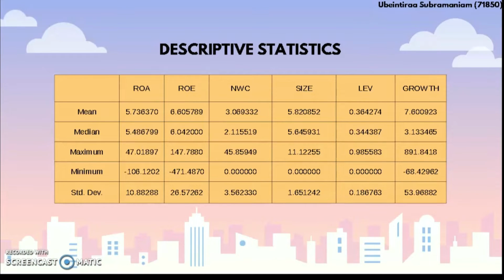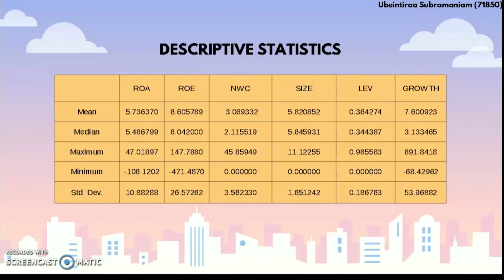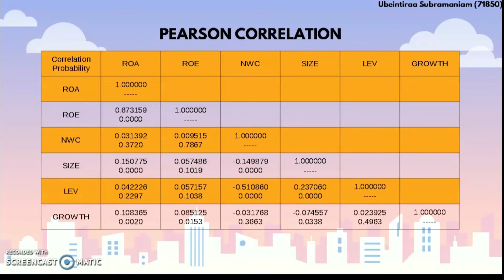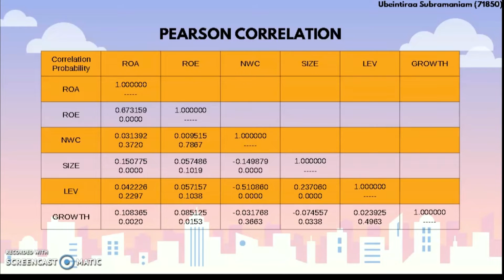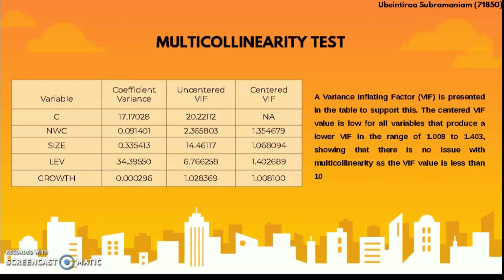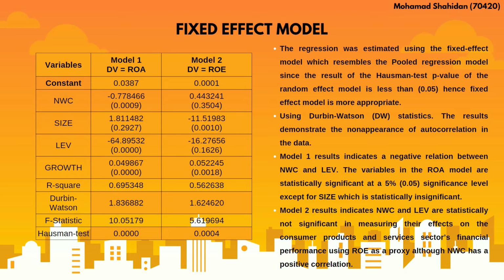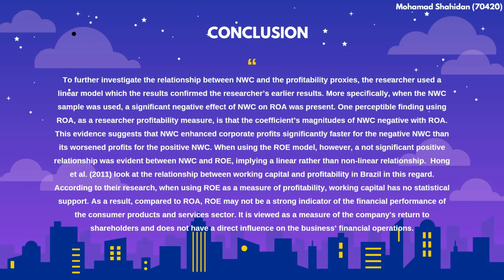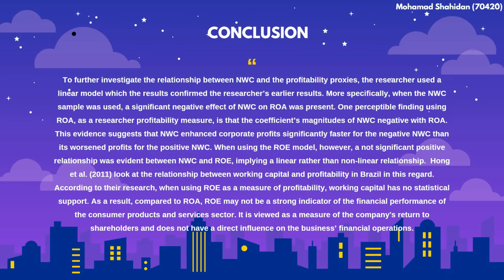EBW3193 Group 8 The relationship between net working capital and financial performance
EBW 3193 FINANCE SEMINAR (G01)
Group 8

Topic: The relationship between net working capital and financial performance from consumer products & services sector (Malaysia)

Group members:
1. Britney Maria Anak Michael (69253)
2. Esther Ting Xi Er (69635)
3. Mctricia Fiorentina Anak Putra Ganti (70346)
4. Mohamad Shahidan Bin Mazlan (70420)
5. Ubeintiraa Subramaniam (71850)